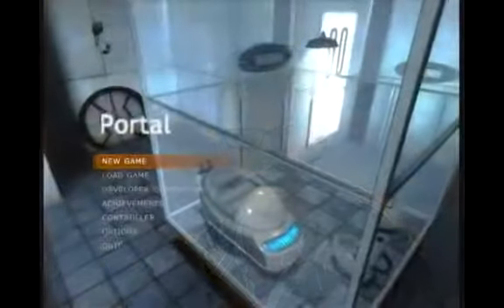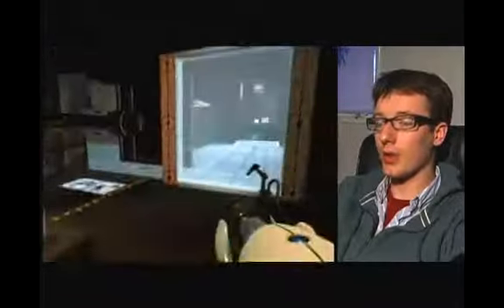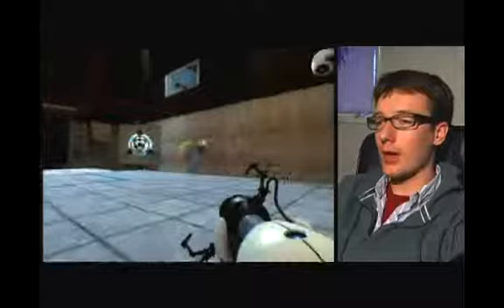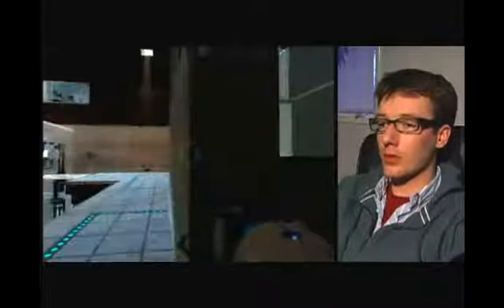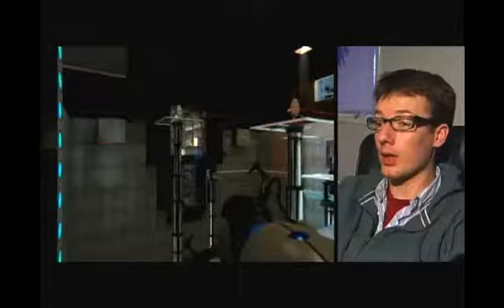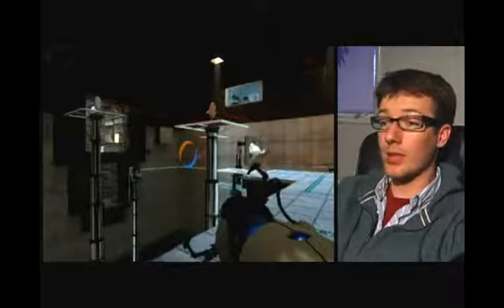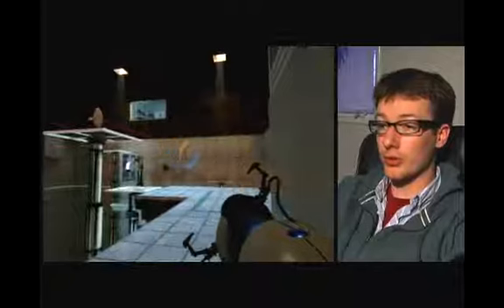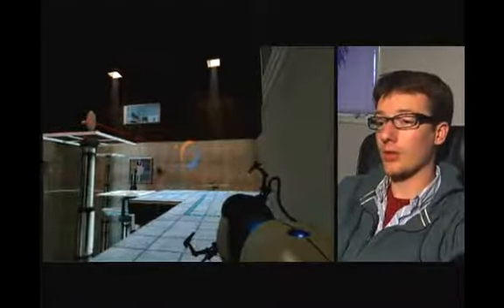Turrets on Elevators in Orange Box's Portal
Turrets on Elevators in Orange Box's Portal. Part of the series: Playing Orange Box's Portal. This is a tricky level of Portal has turrets on elevators and power balls being shot at you; learn how to best avoid power balls in this free computer gaming video on Orange Box's game Portal.